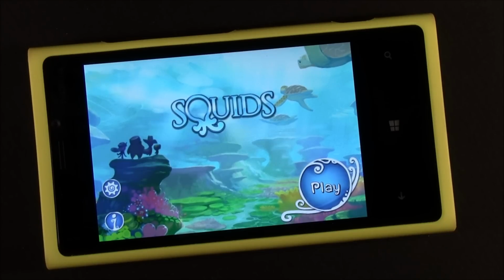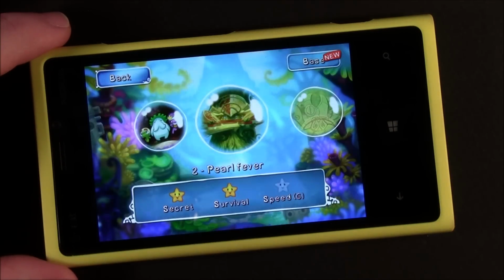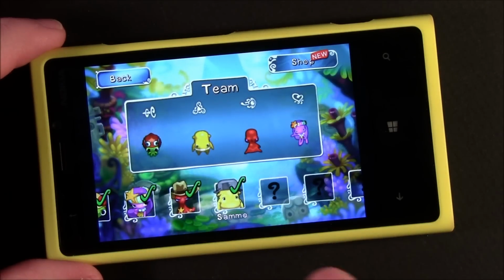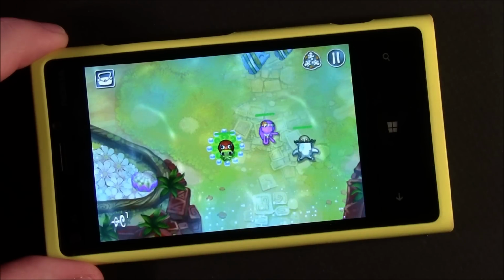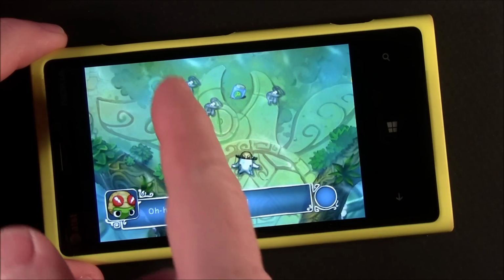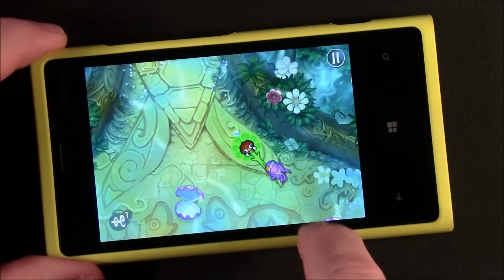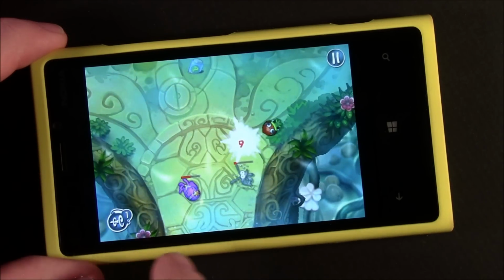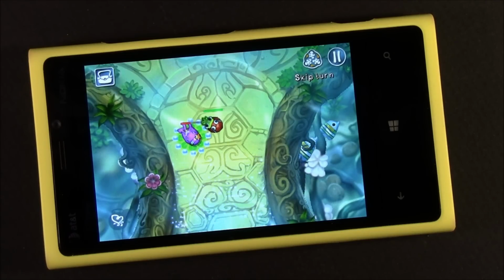Squids: Windows Phone Central Game Review